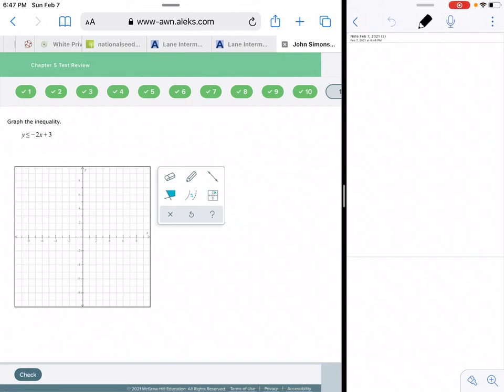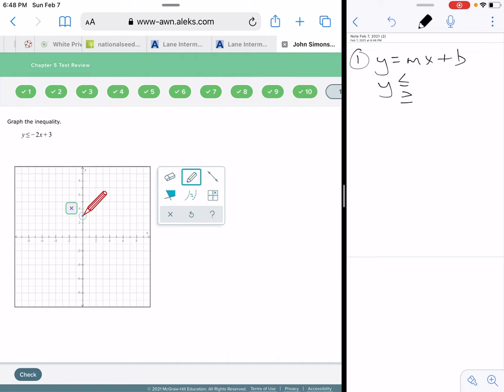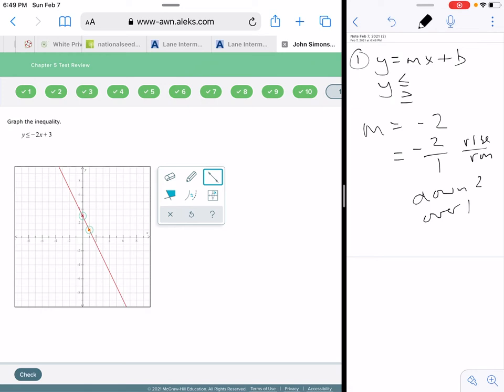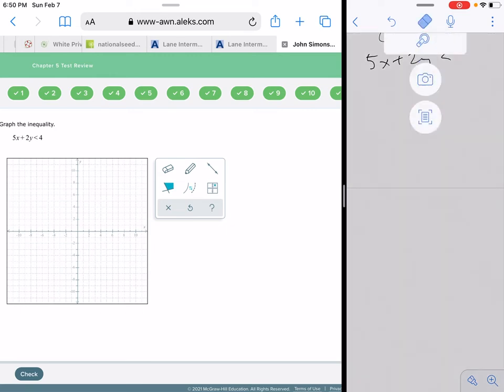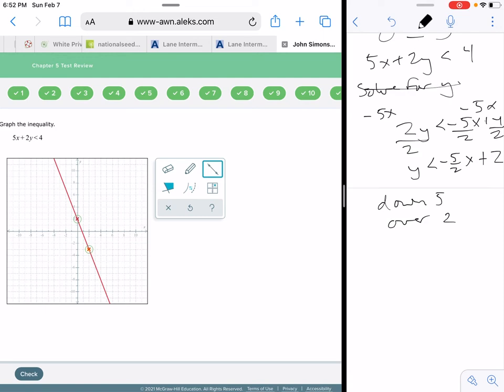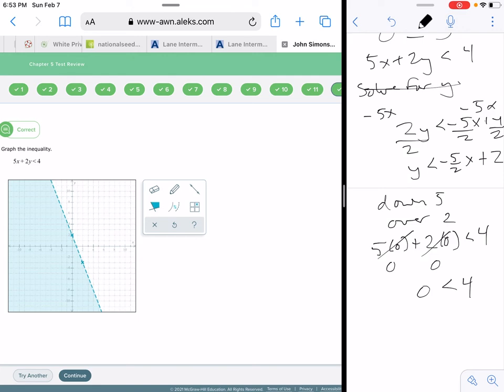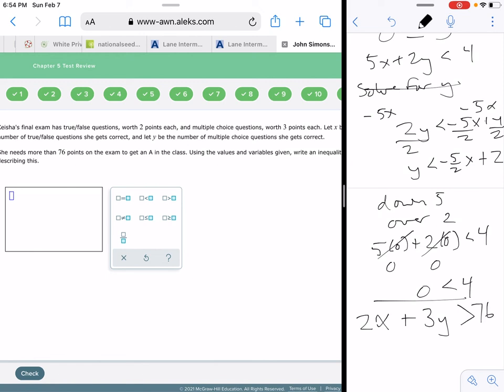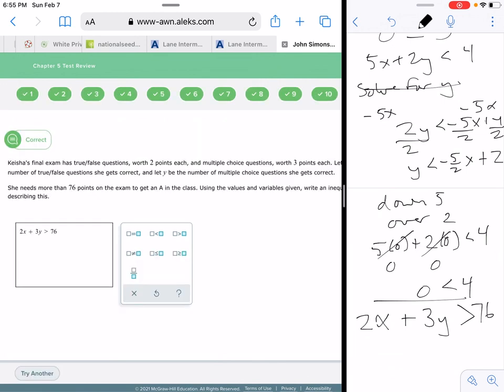Ch5 Review - ALEKS, Problems 11 - 13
Examples of problems 11 through 13 on the ALEKS review.